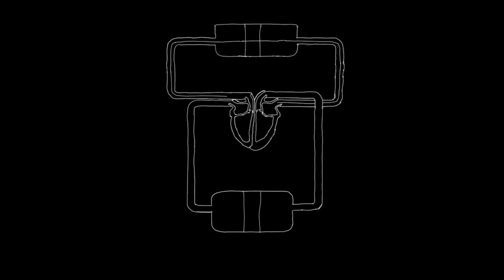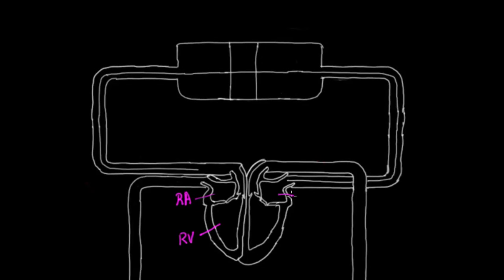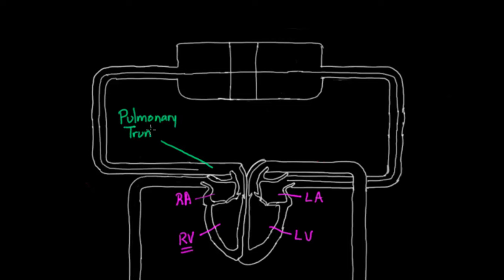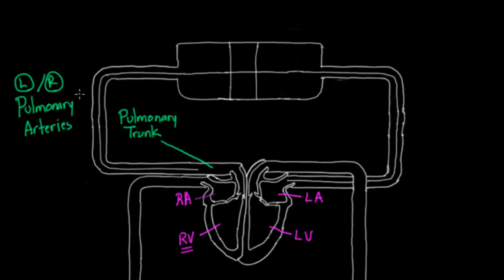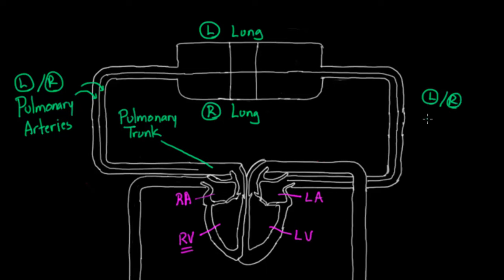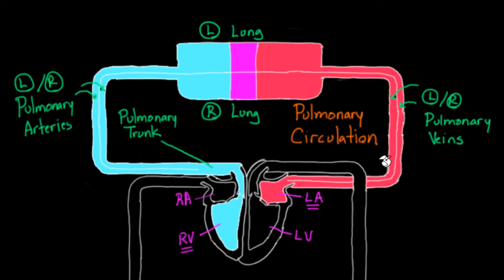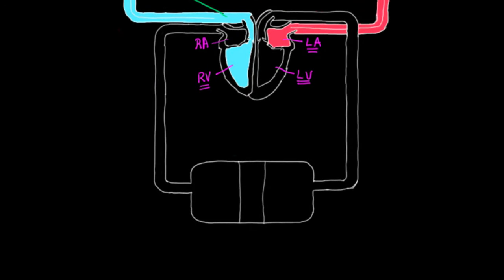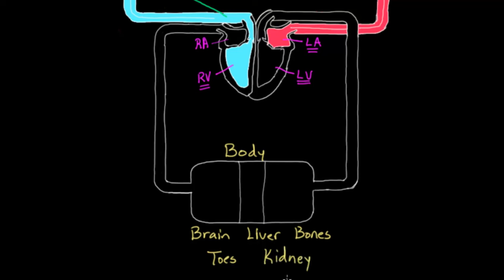Two Circulations in the Body | Circulatory system physiology | NCLEX-RN | Khan Academy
Learn the difference between the pulmonary and systemic circulatory systems in the body. Rishi is a pediatric infectious disease physician and works at Khan Academy. Created by Rishi Desai